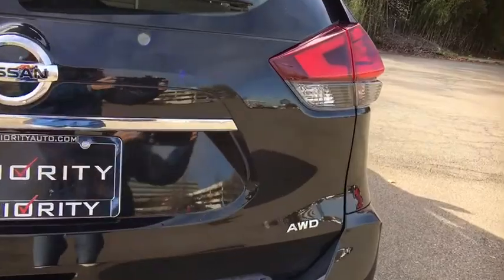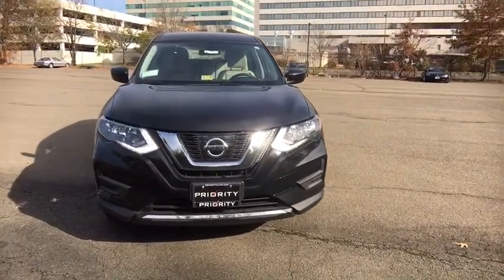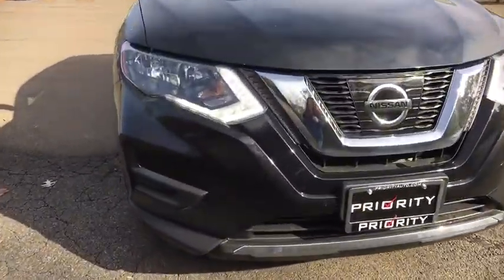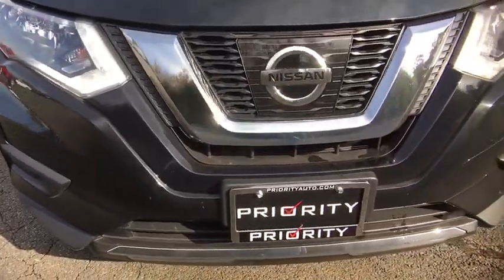2017 Nissan Rogue Vienna, Fairfax, Chantilly, Alexandria, Arlington, VA T589939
N 2017 Nissan Rogue
Priority Nissan Tysons: Servicing Vienna, Virginia near Fairfax, Chantilly, Alexandria, and Arlington, VA.
2017 Nissan Rogue  - Stock#: T589939 - VIN#: KNMAT2MV2HP589939

Priority Nissan Tysons
8525 Leesburg Pike

2017 Nissan Rogue S 32/25 Highway/City MPGbrbrAwards:br  * 2017 IIHS Top Safety Pick+ Price does not include Tax, Title, License, Destination Charge and Processing Fee; Price does include: $2,000 - Nissan Customer Cash -  Rogue. Exp. 12/04/2017, $500 - NMAC Captive Cash - Rogue. Exp. 12/04/2017